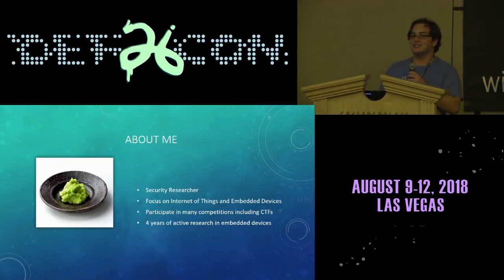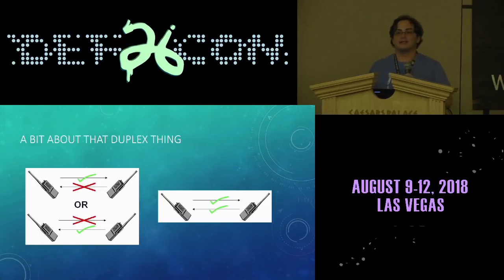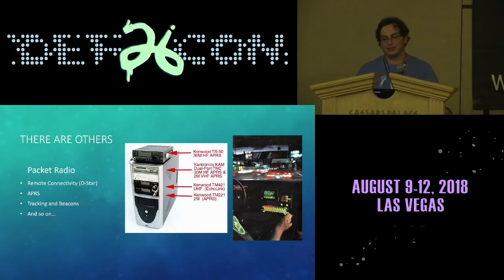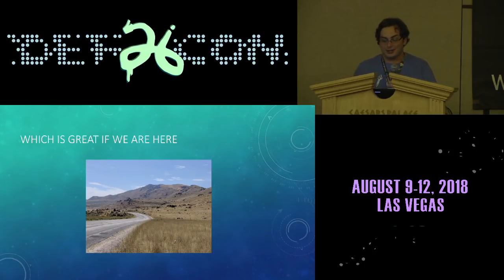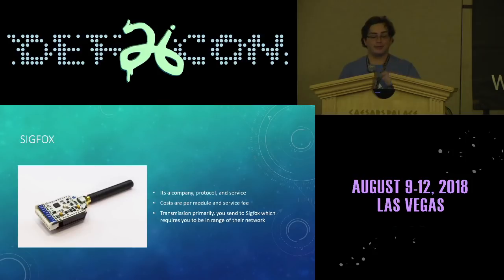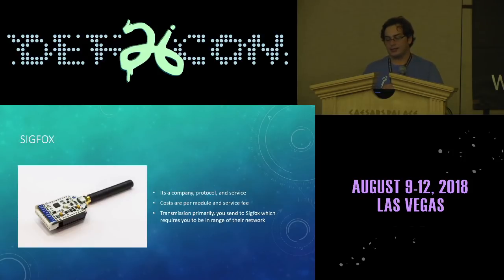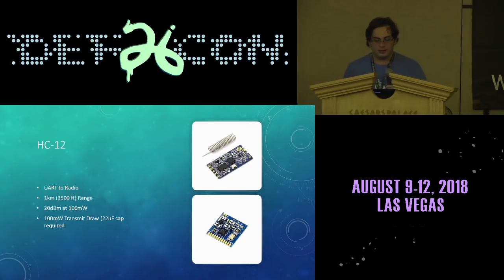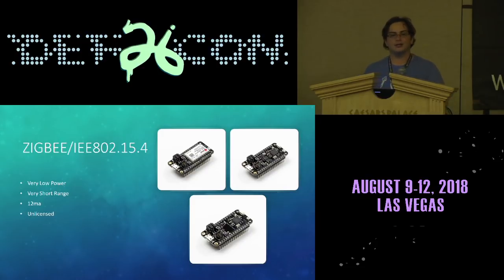DEF CON 26 WIRELESS VILLAGE - wasabi - Can you hear me now DEF CON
Using cheap commodity RF hardware to act as secure or backchannel communications for security research and pen tests. Wireless communication is getting cheaper and hobby projects are integrating long range low powered communication to link devices in all sorts of unique ways. But what about in the world of information security? This talk will cover the acronym soup of current communication systems including LoRA, RFM, Satellite, ASK, and many others to identify what protocols make sense when you are trying to communicate either stealthily or in remote areas. In addition, this talk will cover how to improve reliability of wireless communication and the costs associated with making your super pen test box. Or perhaps even what evil things can be done with these and how to protect yourself. The aim for this talk is to be interactive, and allow people to share experiences.